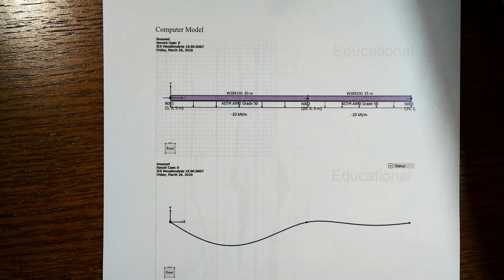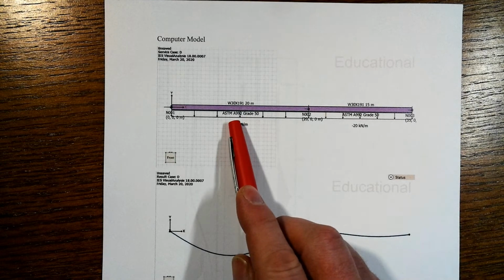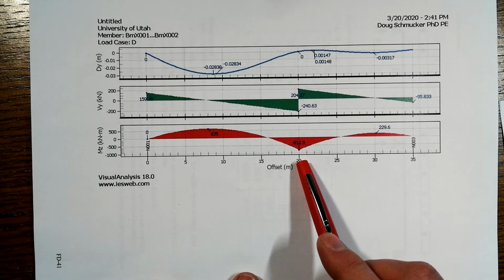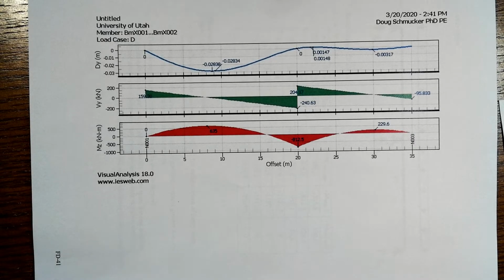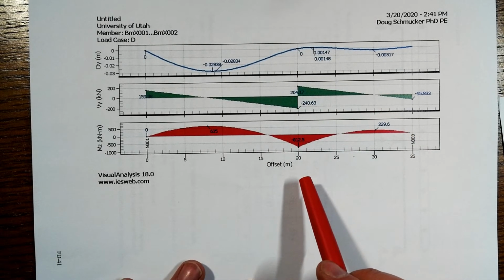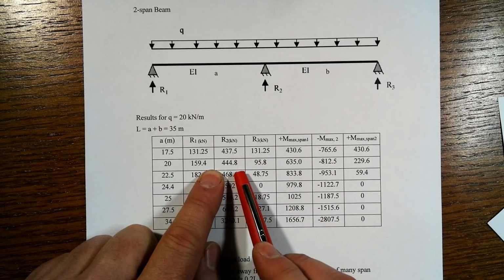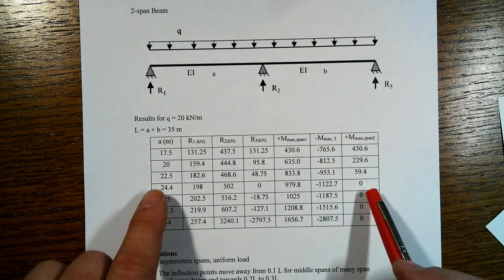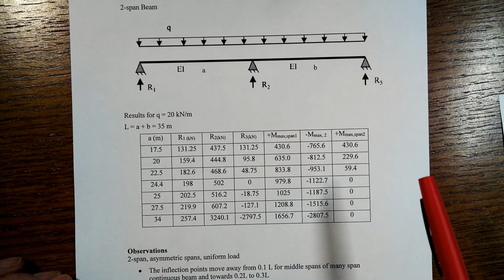Lesson FD 61 Part 7 Computer Model and Lessons Learned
This is an example of a statically indeterminate system to the first degree (an asymmetric, 2-span continuous beam) and how to analyze the system using the flexibility (force) method.
• Part 0: Introduction to Example FD6.1 (1:40 mins)
• Part 1: Moment Diagram Estimation (4:20 mins)
• Part 2: Estimation of Reactions (9 mins)
• Part 3: Flexibility Method Set-up (6 mins)
• Part 4: Calculation of the Primary Displacements (9 mins)
• Part 5: Calculation of the Flexibility Coefficient, Compatibility, and Redundant Reaction (5:30 mins)
• Part 6: Calculation of All Reactions, Shear, and Moment Diagrams (6:40)
• Part 7: Computer Model Results and Lessons Learned (15:20 mins)